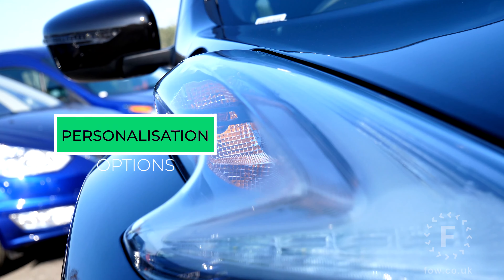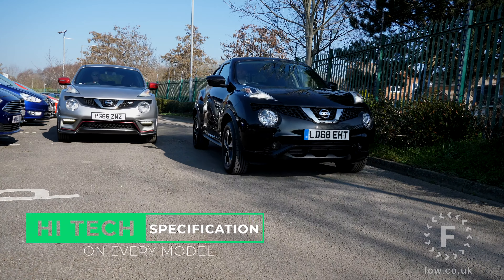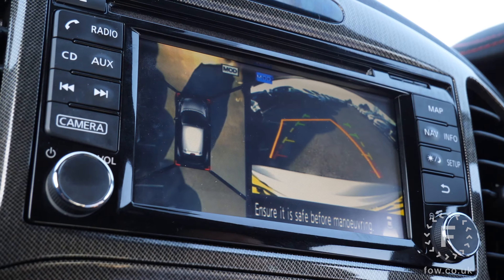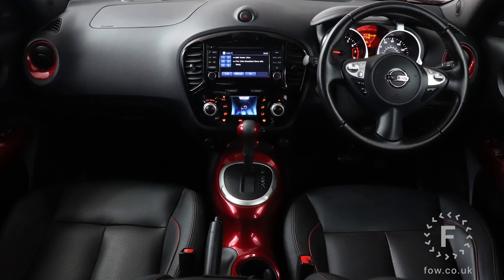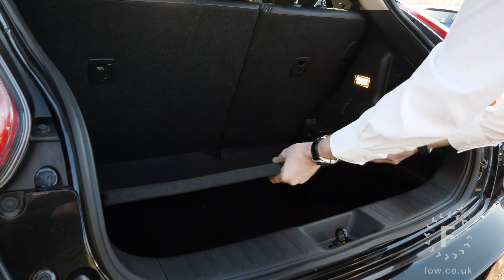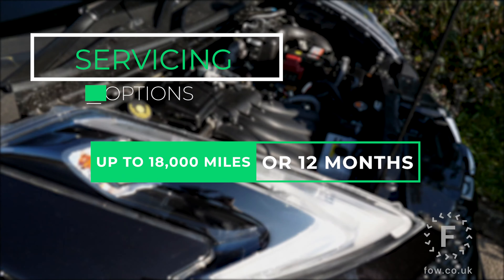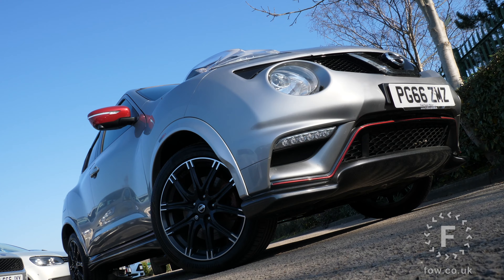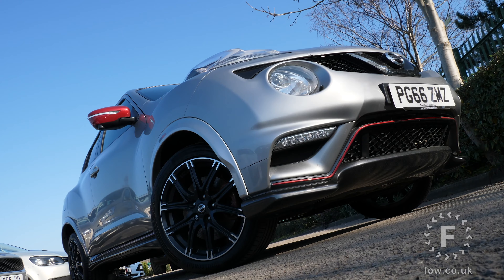Used Nissan Juke Review - 2010 - 2019 | The Original Compact SUV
The glamorous New York and Geneva Motor Shows saw the launch of Nissan’s groundbreaking Juke back in 2010. The car instantly won praise around the world with it’s beautiful design and exciting technology, qualities that still exist to this day.

UK production of the Juke hit the 1,000,000 milestone in 2018, a feat Nissan was keen to celebrate, especially with a car as distinctive and original as the Juke. Individuality is the key to the Juke’s success with a selection of personalisation options, petrol or diesel, manual or automatic transmissions, there’s even an all wheel drive variant and performance NISMO RS model that’ll send your pulse racing. Whichever Juke you choose you’ll be treated to a fantastic driving experience and technology from the future.

Inside you’ll find a high specification interior with quality materials throughout, all controls fall easily to hand with a raised centre console, latest technology and commanding driving position ensuring the Juke is a pleasure to drive.

And technology is where the Juke excels with a host of features including Nissan’s immersive 360° BOSE surround sound system, satellite navigation, dynamic control system with performance expert (performance/efficiency gains to help save money at the pump), premium leather interior and 360° reversing camera with birds eye view function. It’s worth keeping a look out for the optional exterior, interior, tech, comfort and safety packs as these will add distinctive visual upgrades, lane departure warning, blind spot monitor and much much more. The features don’t end there with a flat boot floor and hidden compartment ensuring the Juke is an easy car to live with and enjoy everyday.

Under the bonnet you’ll find the latest Euro 6 compliant petrol and diesel engines with servicing set at an impressive 12,500 or 18,000 mile intervals or 12 months ensuring the Juke is both affordable and easy on the pocket. Choose the NISMO RS model and you’ll find Nissans expertly engineered 220 bhp engine, fantastic chassis, performance exhaust system and NISMO embossed sports seats. On the safety front the Juke scored the maximum 5 stars in Euro NCAP’s safety test.

So, what have we learned? The Juke is just as cutting edge and relevant today as it was back in 2010 with technology that excites, engines that impress and a driving experience that flatters. A true driving experience awaits with the Nissan Juke.